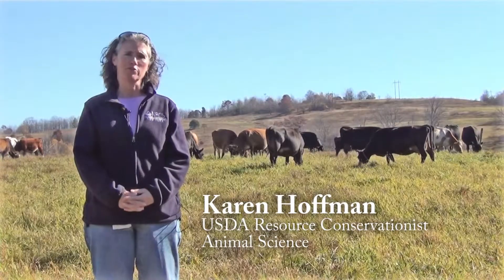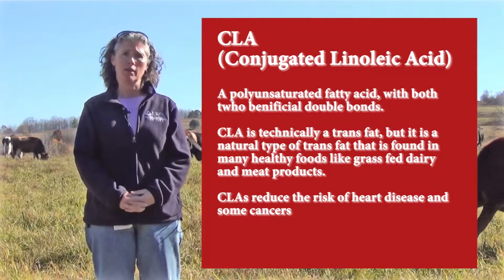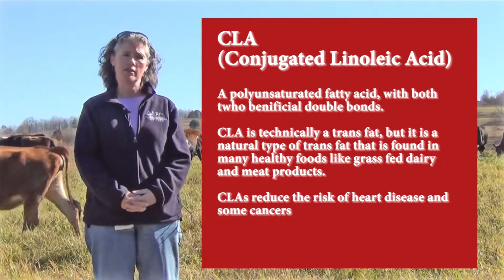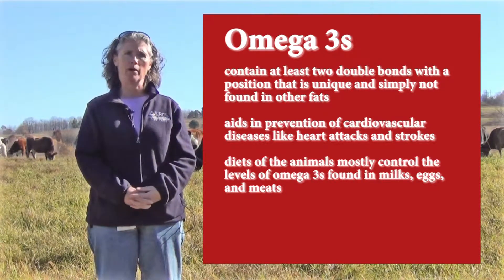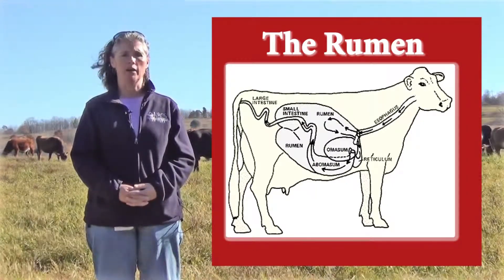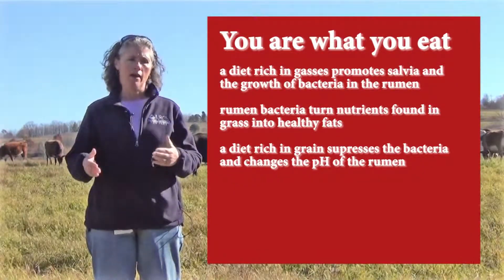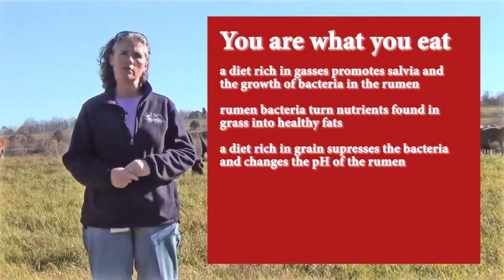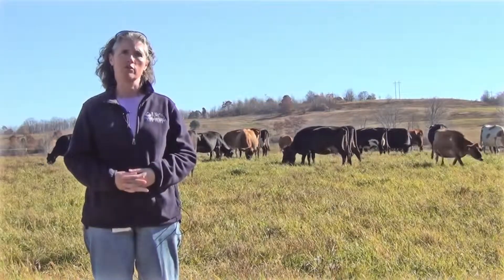Grass Fed Dairy: Nutritional Differences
There are noticeable differences between conventional dairy and grass fed dairy. Explore these differences with Chenango County Agricultural Development Council.